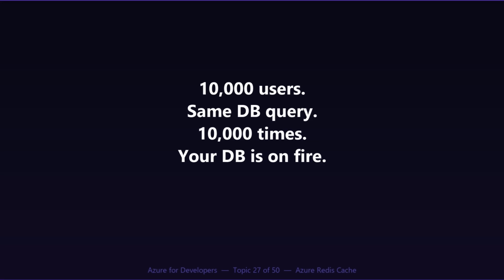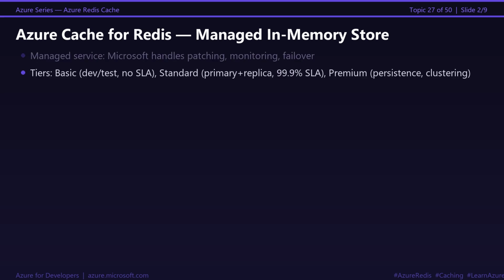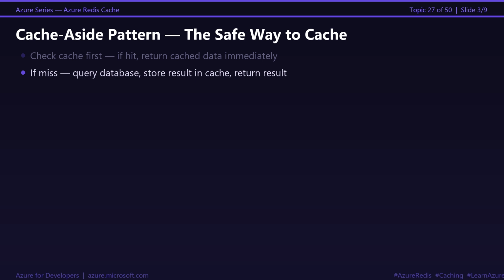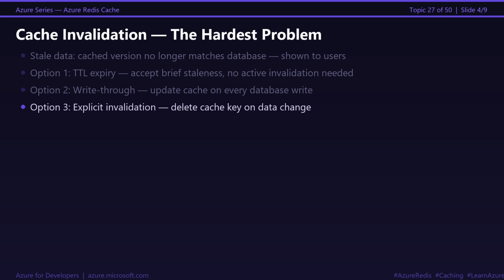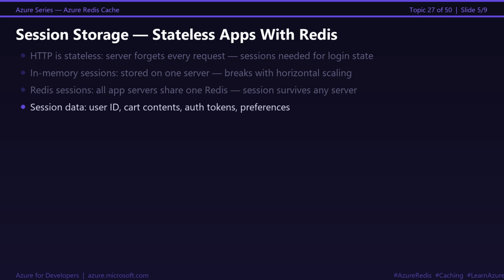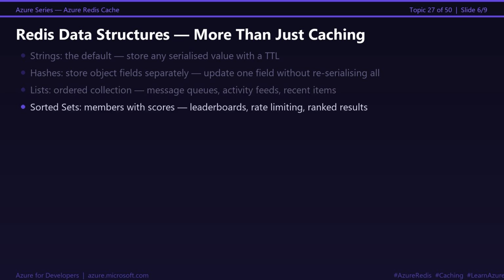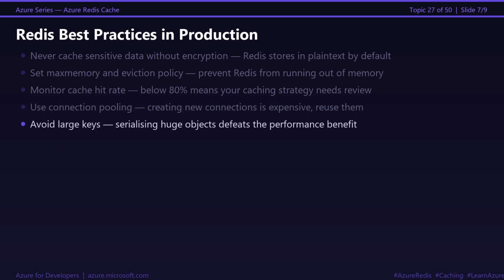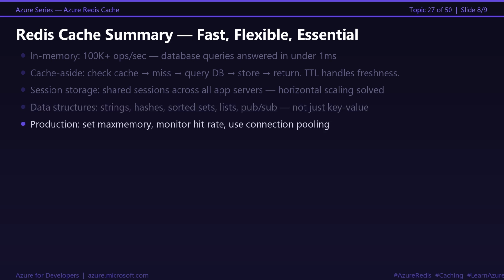Your Database Runs the Same Query 10,000 Times — Azure Redis Cache Explained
10,000 users hit your homepage. Each one triggers the same database query for the product catalogue. Your database runs the same query 10,000 times in one minute. It falls over. Azure Cache for Redis runs that query once, caches the result, and serves the next 9,999 requests from memory in under a millisecond.

What you'll learn:
- Why databases become the bottleneck at scale — and how caching fixes it
- Azure Cache for Redis: managed in-memory data store
- Cache-aside pattern: the most common and safest caching approach
- TTL and cache invalidation — the hardest problem in caching
- Session storage: stateless apps with shared Redis sessions
- Pub/sub messaging: lightweight real-time notifications
- Redis data structures: strings, hashes, lists, sets, sorted sets